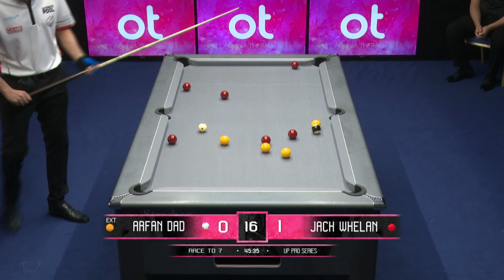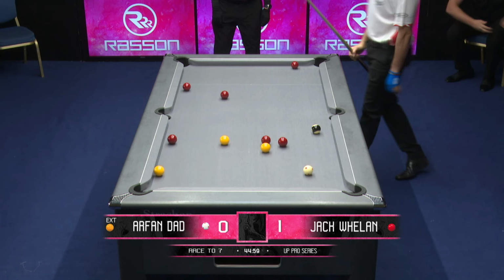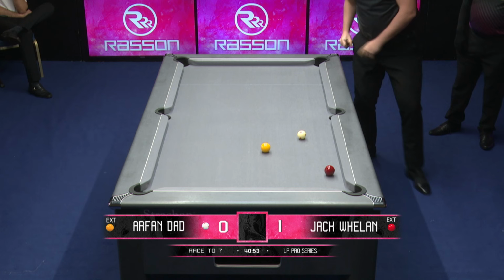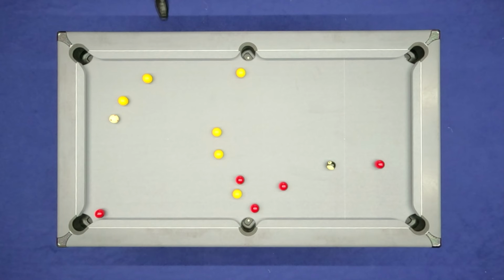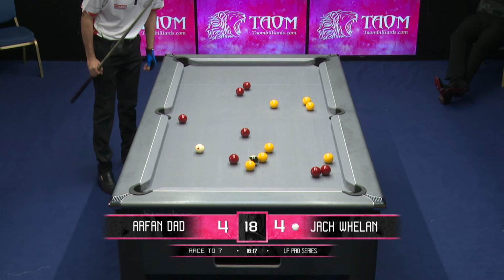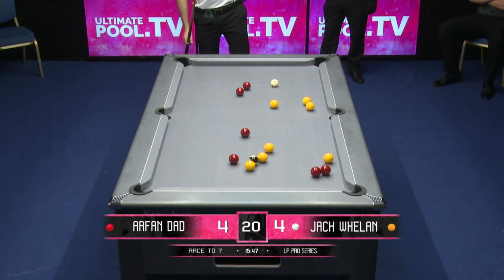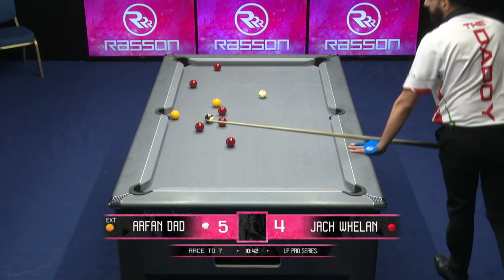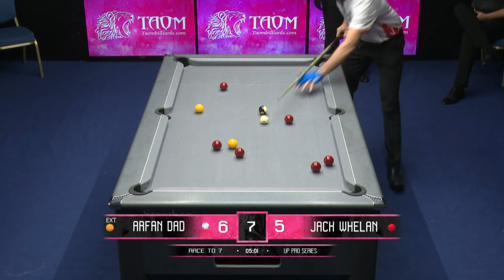Arfan Dad vs Jack Whelan | Pro Series 1 2024